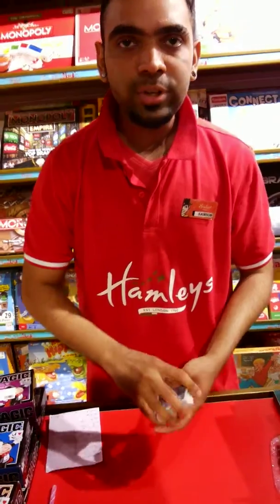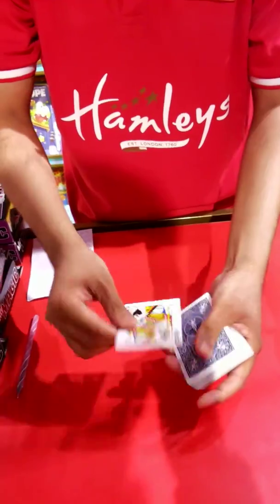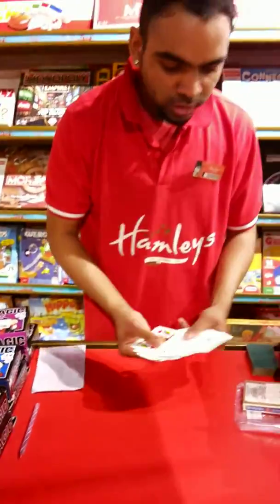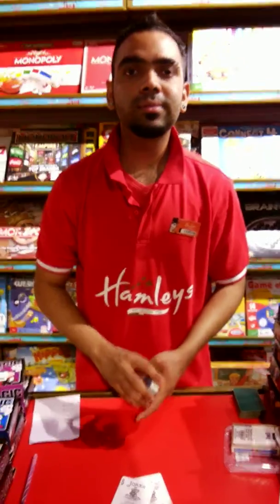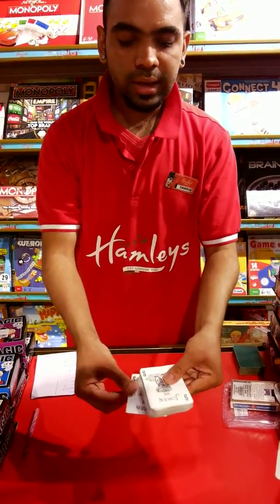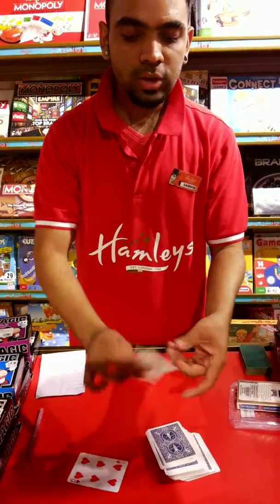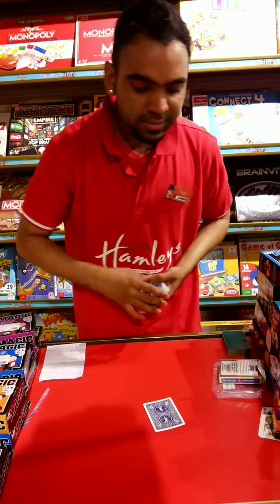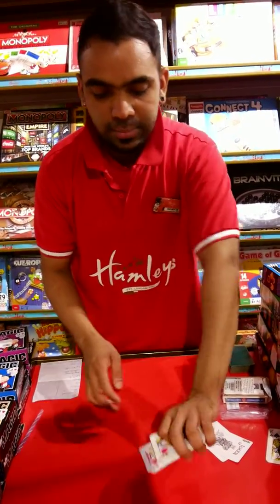Magic Tricks 5 | Hamleys Marvin's Magic | Variety of Card Tricks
Hamleys Magic tricks